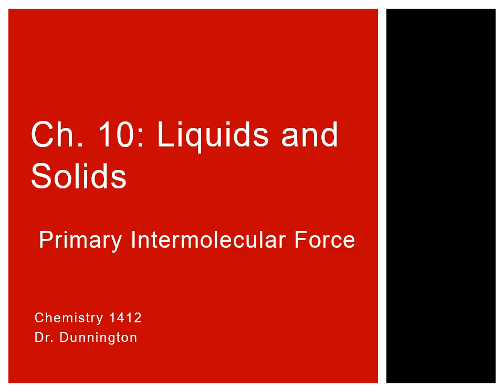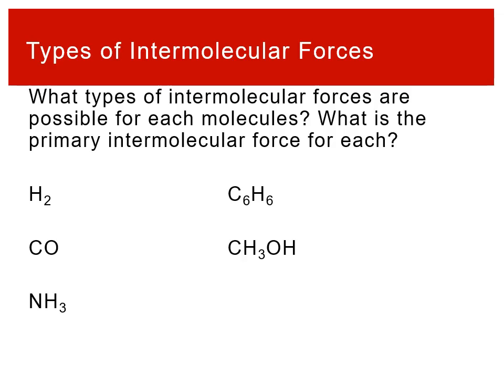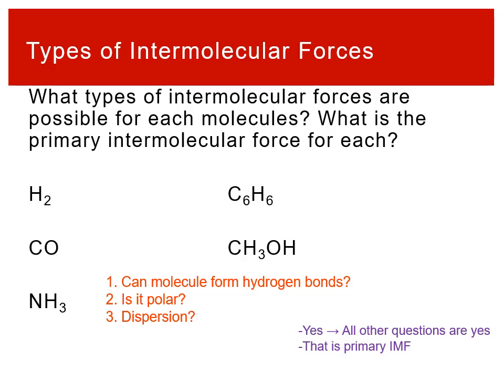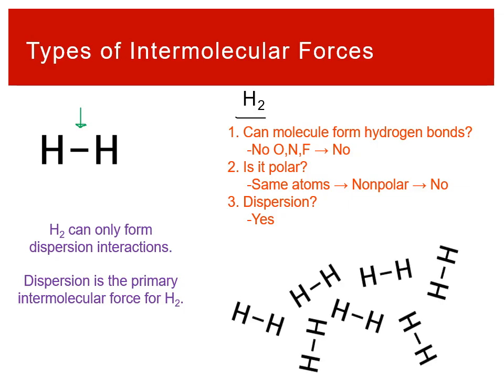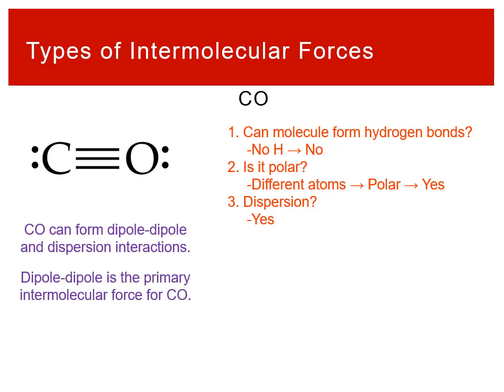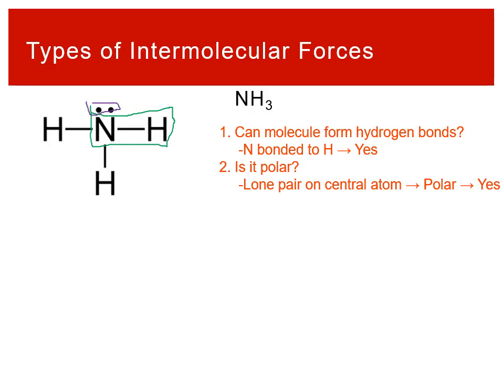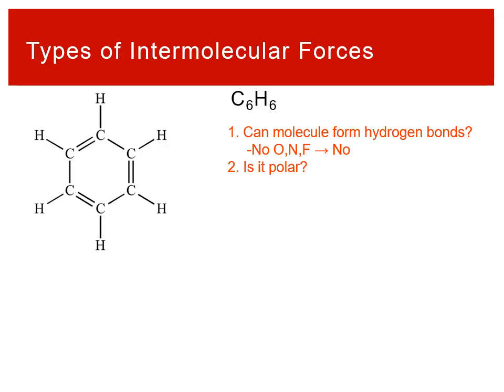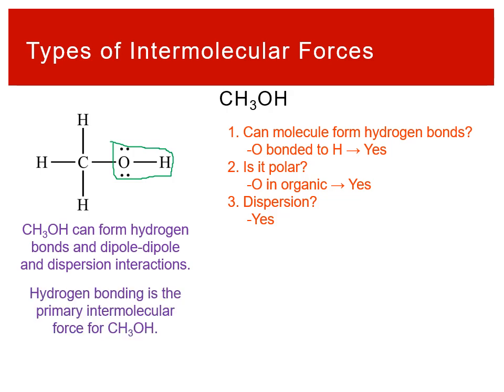CHEM 1412 Lecture 1/15-1/16 Part 2: Primary Intermolecular Forces